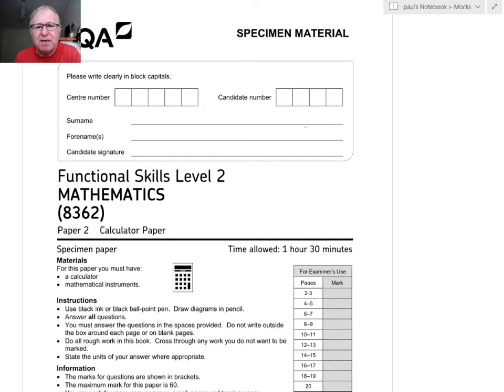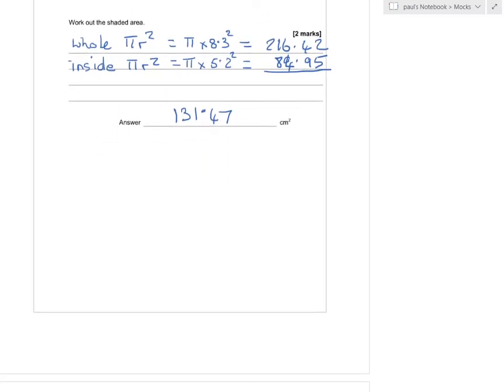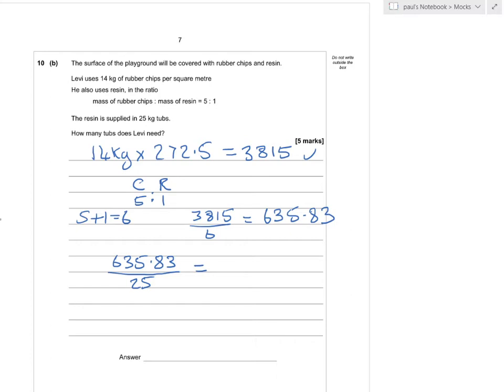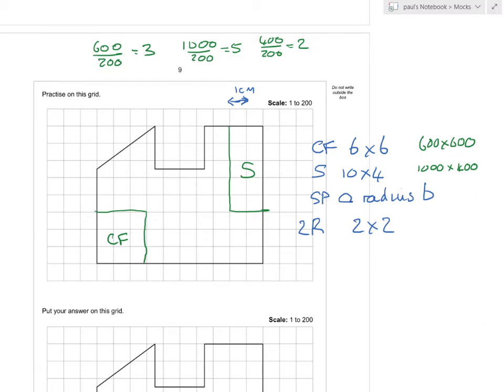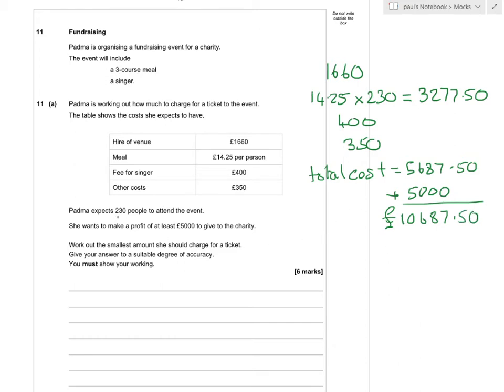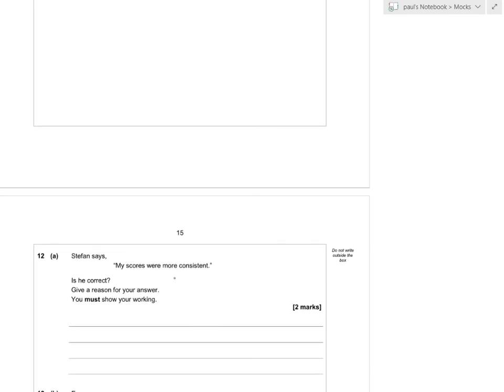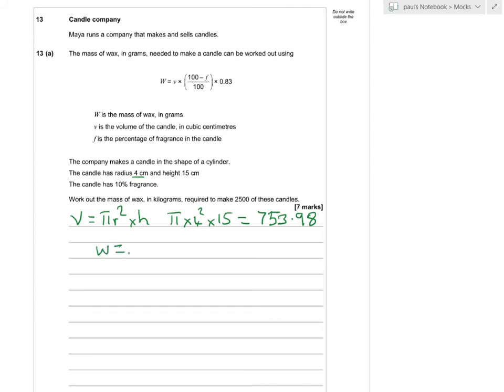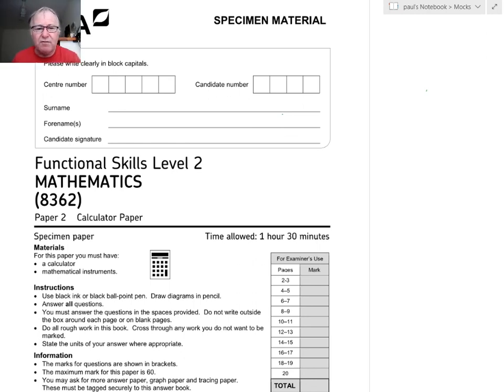AQA FS L2 specimen calc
AQA is coming your way